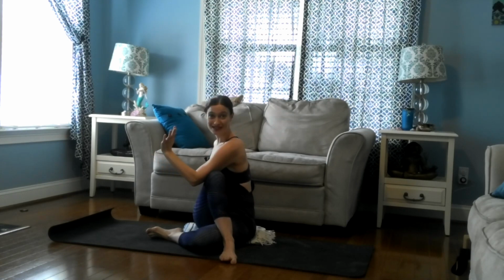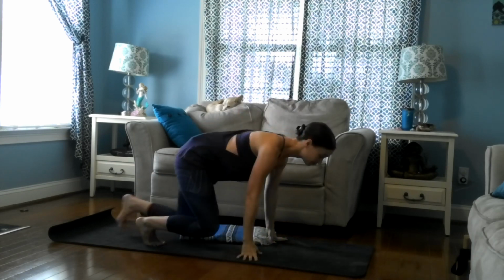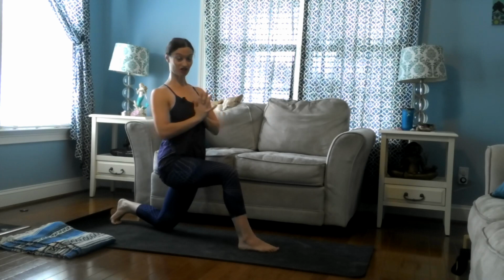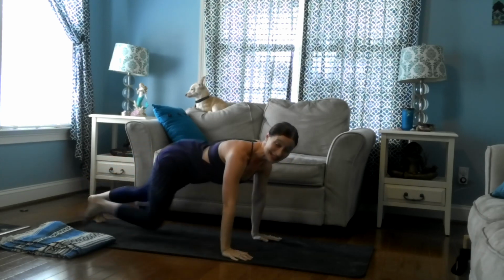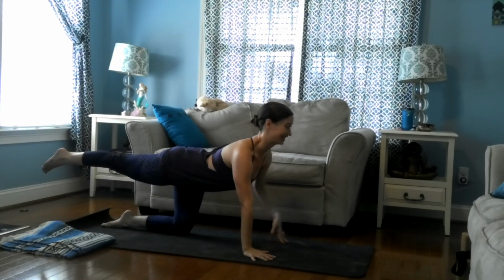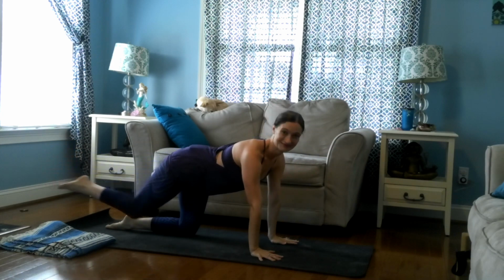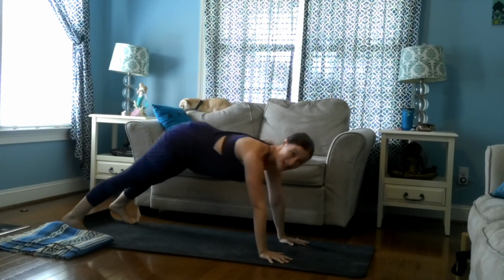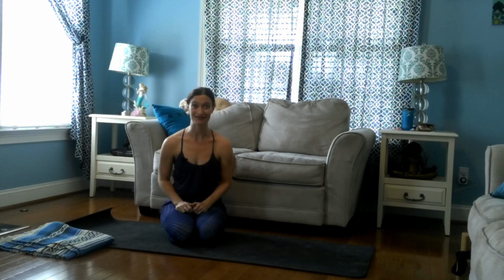Prenatal Yoga for Beginners: Yoga Poses to Avoid During Pregnancy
PRENATAL YOGA FOR BEGINNERS: YOGA POSES TO AVOID DURING PREGNANCY.  When you're pregnant, SO many people recommend yoga because it's great exercise that can be super healthy for mama and baby. But there are yoga poses that can do more harm than good during pregnancy.

This video will share a few of the yoga poses to avoid when you're pregnant to keep mom and baby safe!

RELATED LINKS